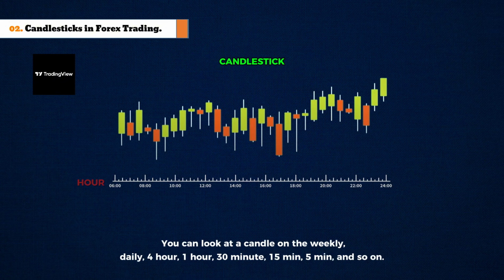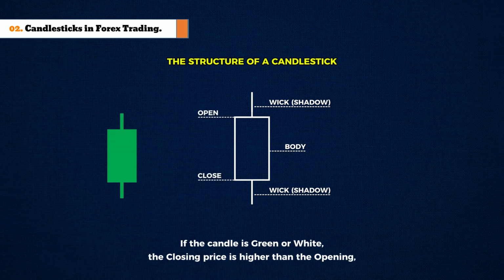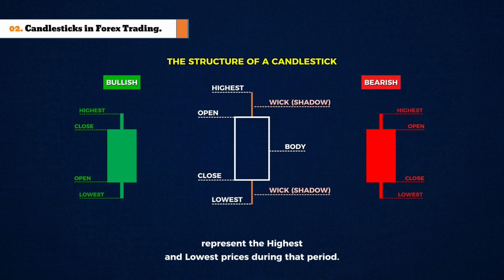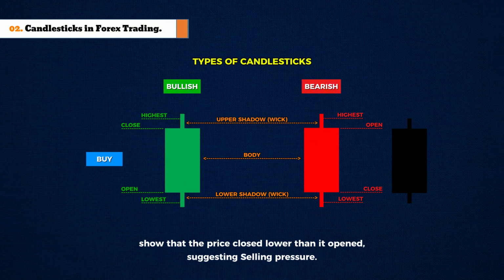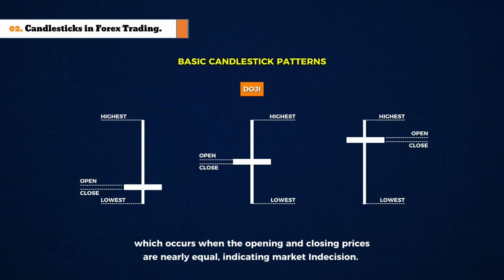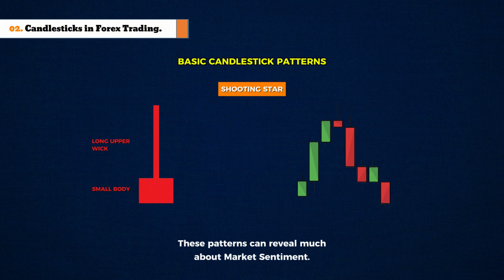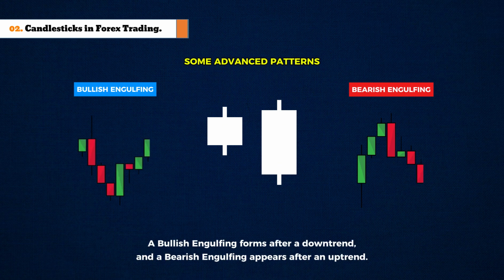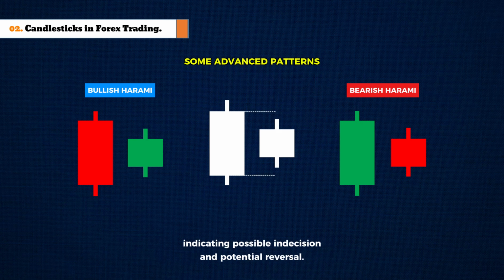02. Understanding Candlestick Patterns in Forex Trading | Technical Analysis Beginner 2024.